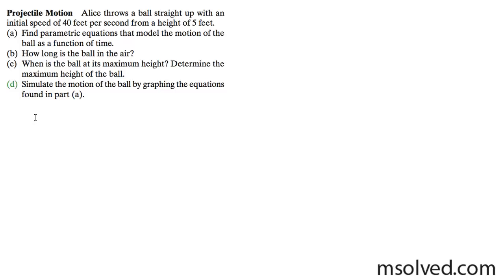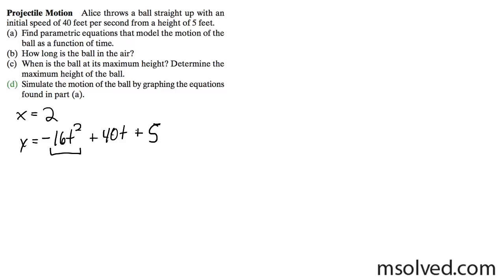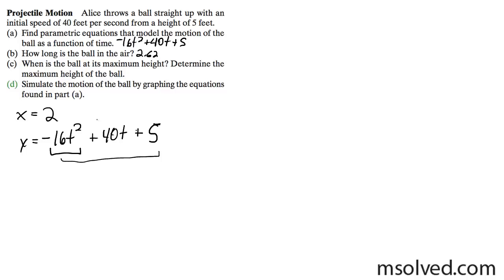Projectile Motion and Parametric equations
Alice throws a ball straight up with an
initial speed of 40 feet per second from a height of 5 feet.
(a) Find parametric equations that model the motion of the
ball as a function of time.
(b) How long is the ball in the air?
(c) When is the ball at its maximum height? Determine the
maximum height of the ball.